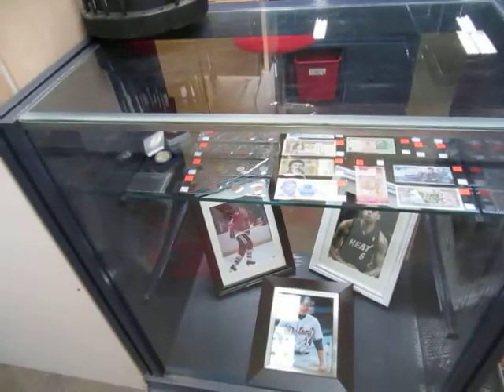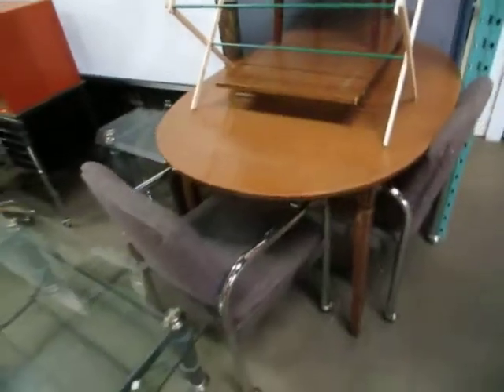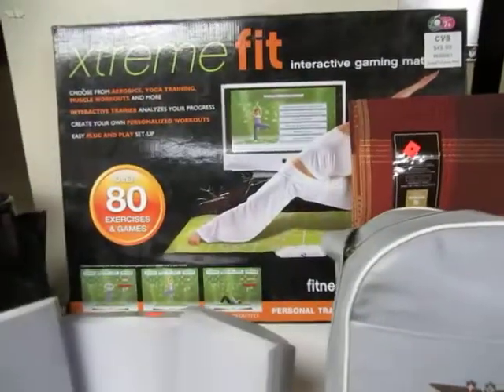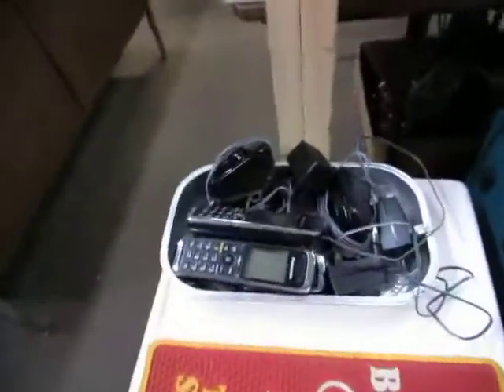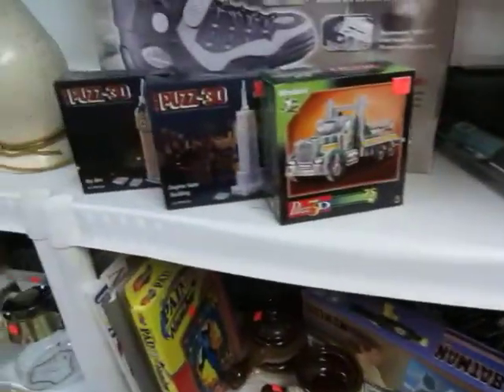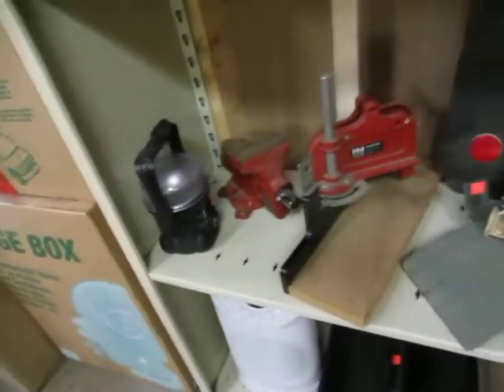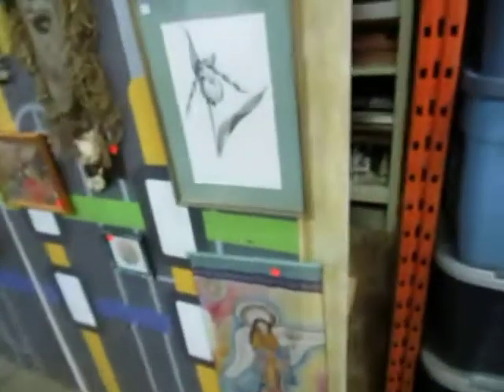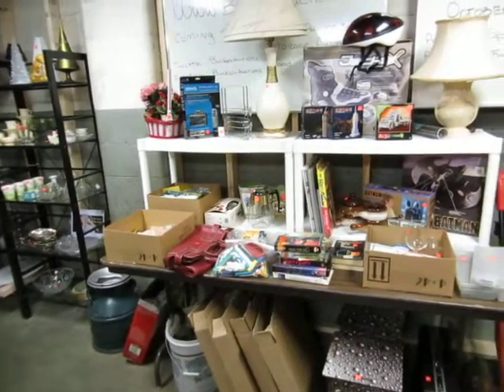Oct 10 2013 Auction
Oct 10th, 2013 Buckaru Auctions Video walk through